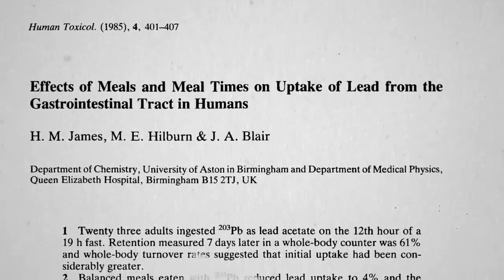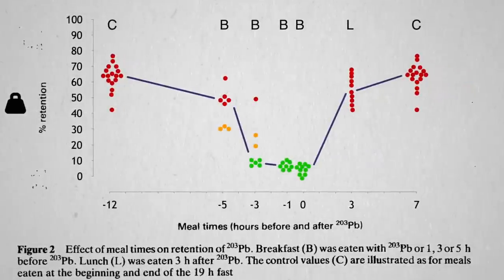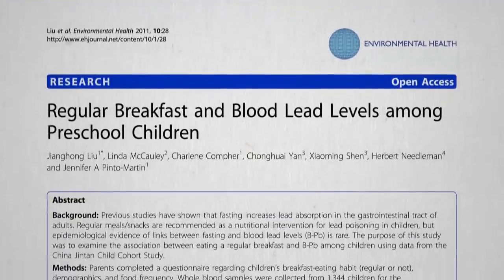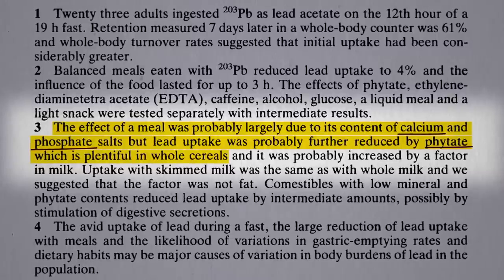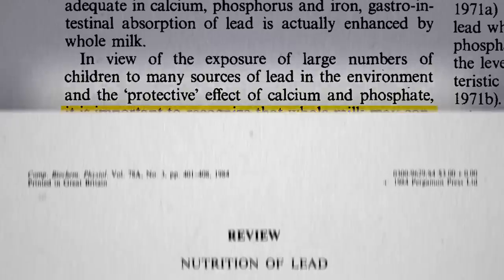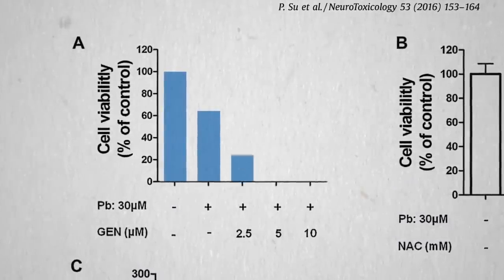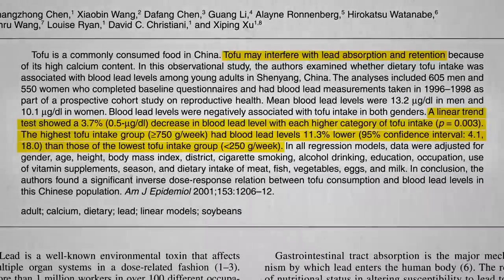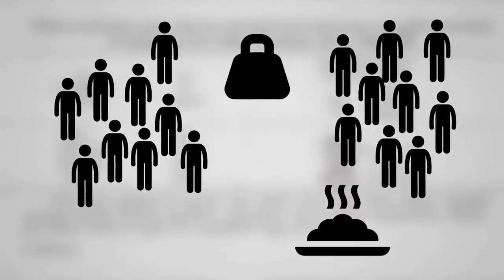How to Lower Lead Levels with Diet- Breakfast, Whole Grains, Milk, Tofu?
Get any food in your stomach within a few hours of lead exposure and you can suppress the absorption by 90% or more, but which foods are particularly protective?

Would any kind of food cut down on absorption—even doughnuts? Got to see it to believe it: How to Lower Lead Levels with Diet: Thiamine, Fiber, Iron, Fat, Fasting? Next we look into foods that don’t just block absorption but may actively pull lead from our bodies.

And if you missed any of my lead background videos, you can catch up:

Have a question about this video? and someone on the NutritionFacts.org team will try to answer it.

Want to get a list of links to all the scientific sources used in this video? You’ll also find a transcript and acknowledgements for the video, my blog and speaking tour schedule, and an easy way to search (by translated language even) through our videos spanning more than 2,000 health topics.

Icons created by Universal Icons, Gan Khoon Lay and Thomas Helbig from the Noun Project.

Image credit: Unsplash. Image has been modified.